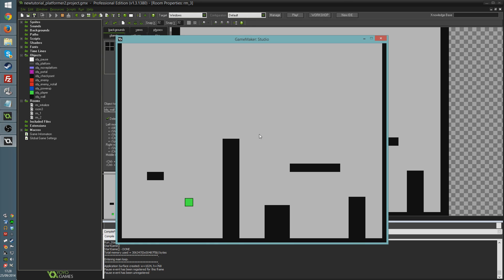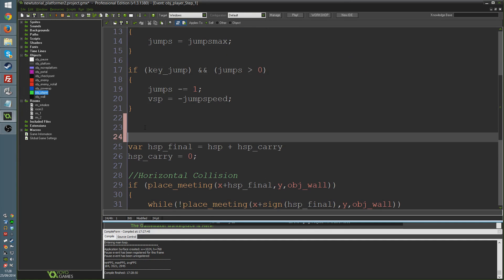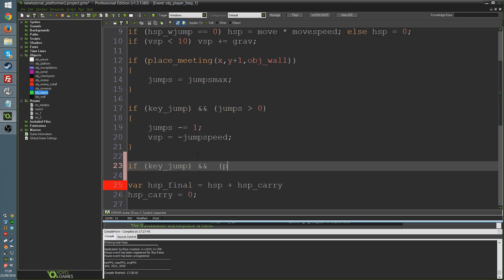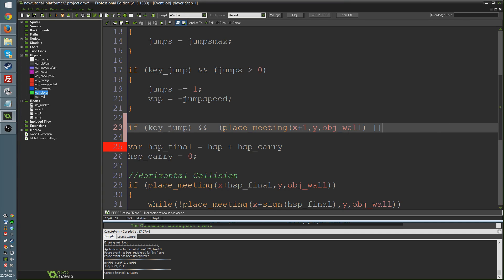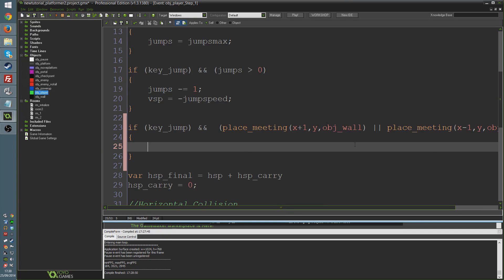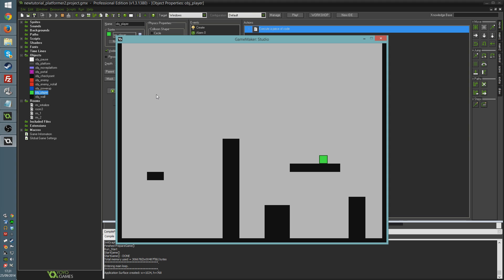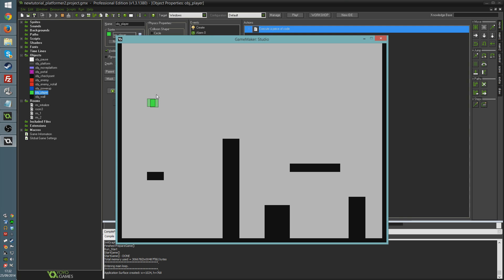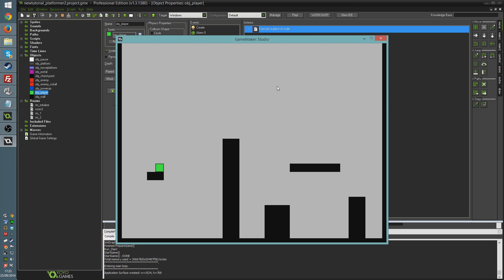Game Maker Studio: Wall Jump Tutorial [Platformer]